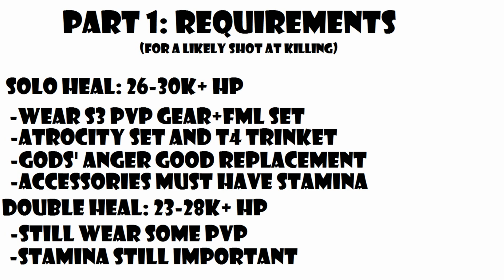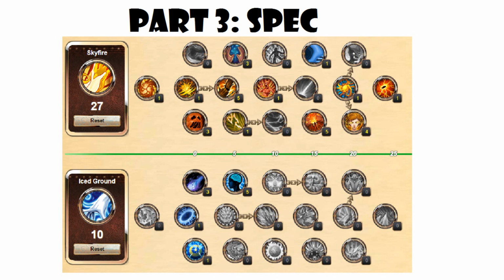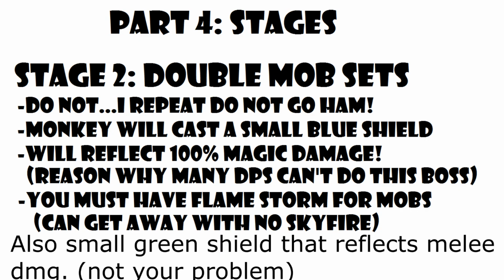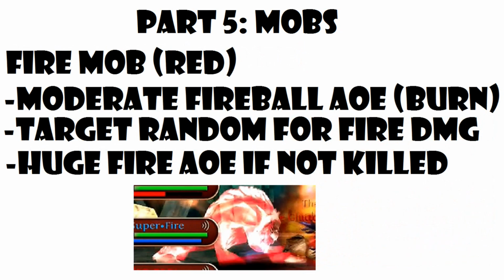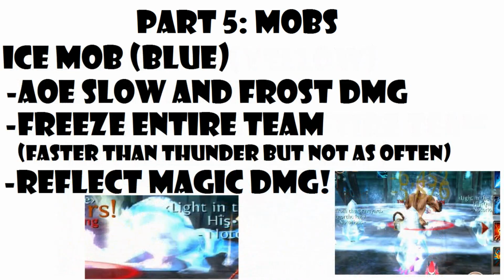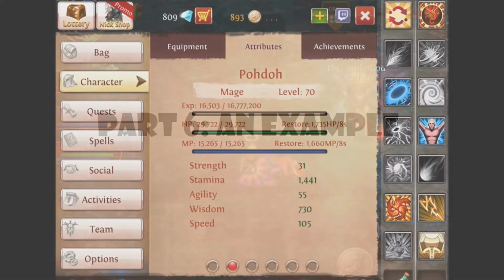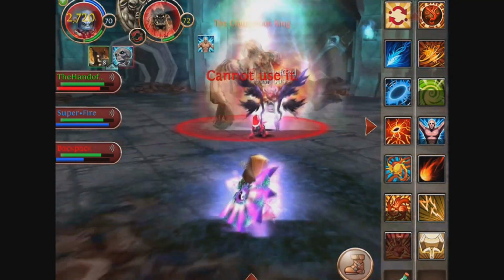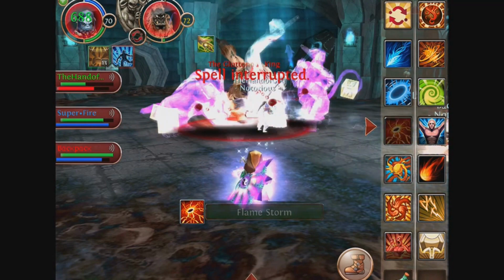Comprehensive Monkey Boss Guide for Mages: Order and Chaos Online 2.9.0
I made this guide to help out all those that don't want to wipe 10+ times to learn the boss from scratch. Having a SMART dps is agreed to be the BIGGEST difference between a kill or a wipe. Stay vigilant and having voice chat will make things significantly easier.
this is a guide specifically for mages fyi. You will have different priorities and rotations if you are an archer or tank etc. (like rock mobs being super dangerous as archer)
any questions? ill be reading the comments carefully for the first week so ask away if you are unsure about anything.
-pohdoge

song:

Ill try to respond to all pm if I can:)
Order&Chaos Online- Pohdoh
Server: Arcadian Forest iOS
Guild: Notorious